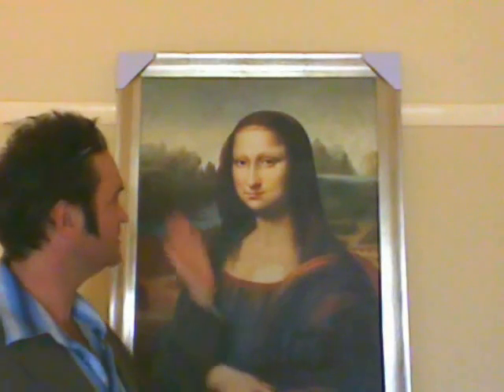Fine Art Reproductions | Oil Paintings on Canvas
Oil painting reproductions on canvas. Hand painted art reproductions from the masters. Van Gogh Sunflowers, Klimt The Kiss, Monet, Pissarro, Cezanne. Online gallery Melbourne, Sydney, Brisbane.